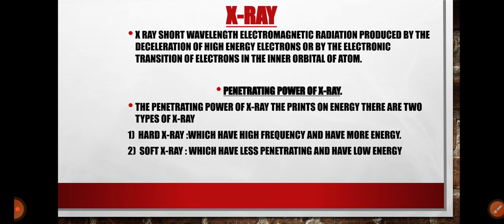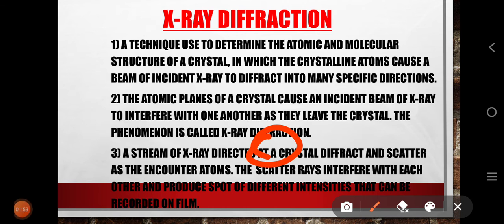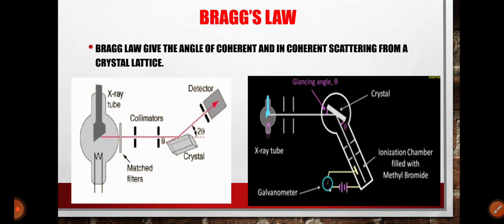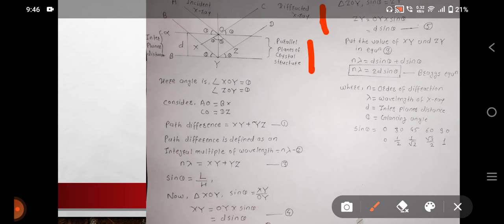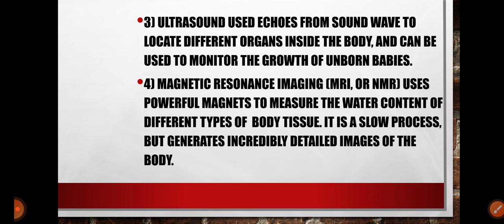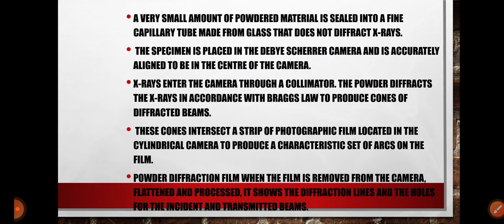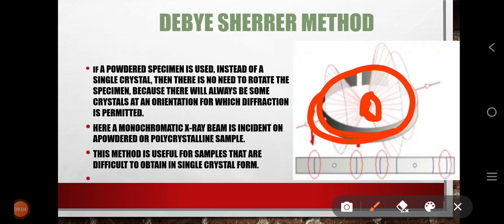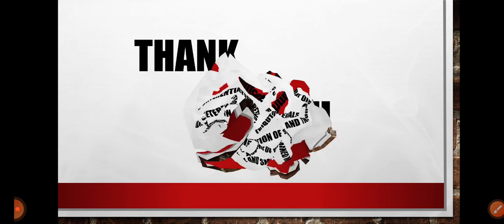Bragg's law of X-Ray diffraction and debye Sherrer method.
1) Bragg's law of X-Ray diffraction
2) Debye Sherrer method
3) Application of X-Ray diffraction
4) Application of Bragg's law.